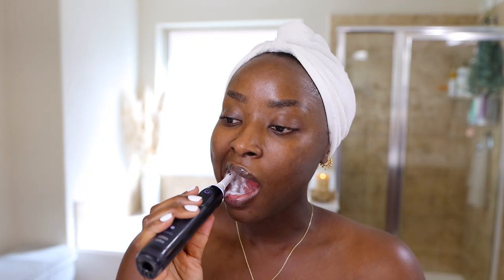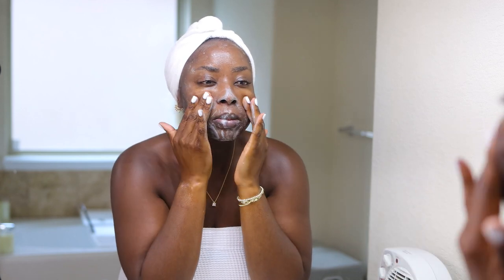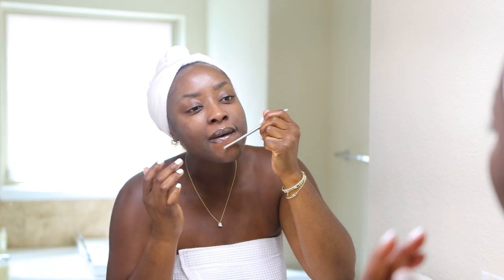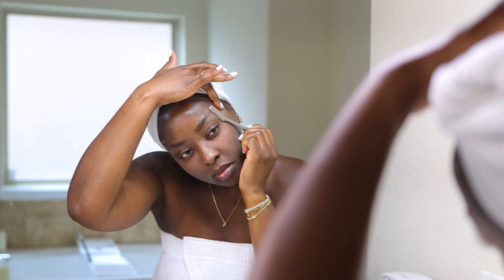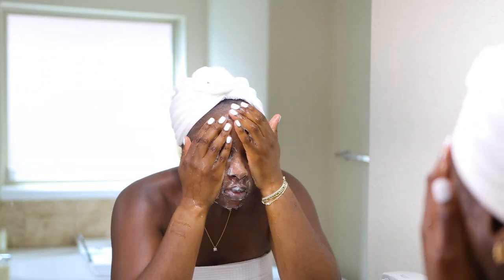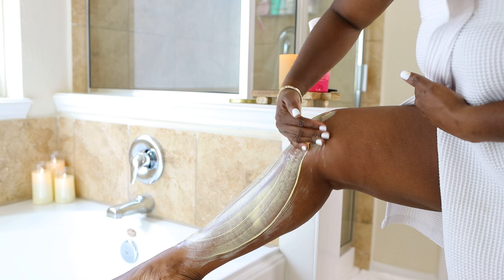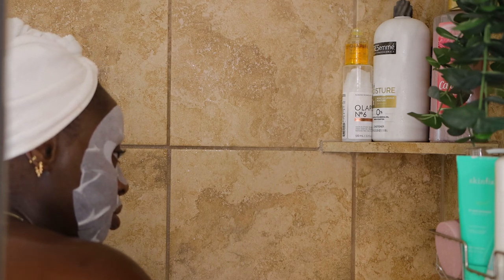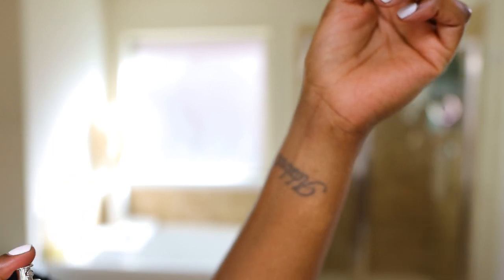2022 MY SUMMER DENTAL HYGIENE + BODY CARE ROUTINE FOR GLOWING SKIN | MenaAdubea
Hey girl! In this video, I am sharing with you my self-care/pamper routine that I know you will love and NEED, mmkay! It's cute to look nice and we always talk about smelling nice, but helloooooooo, we gotta take care of the bawdy too! So, comment and lmk if this video was helpful. (sn: I found a new mouthwash that I am IN LOVE WITH! It works wonders, linked it below, too)

DENTAL HYGEINE
⇢ Floss Picks
⇢ Colgate Optic White Toothpaste
⇢ Oral B Electric Toothbrush
24hr Fresh Breath Guaranteed Mouth Wash

1:54 FACE WASH / FACE SHAVE
⇢ Thayers Gentle Face Wash
⇢ Dermalogica Daily Microfoliant
I am using the Superfoliant, here, but the Microfoliant will suffice, as well
⇢ Facial Razor

FACE MASK
⇢ Believe Beauty Face Mask

HAIR REMOVAL

EXFOLIATE BODY AND FEET
⇢ First Aid Beauty KP Bump Eraser

BODY WASH / SHOWER
⇢ Caress Body Wash Daily Silk

MOISTURIZER
⇢ Sol de Janeiro Coco Cabana

BHA WiPES (kill bacteria, eliminate odor)
⇢ First Aid Beauty Ingrown Hair Pads

FEMININE DEODORANT (for groin)
⇢ Lume (smells, but it works, doesn't smell on the skin, though)

DEODORANT
⇢ Necessaire AHA GEL Deodorant

FRAGRANCE
⇢ Maison Margiela REPLICA "Bubble Bath:"

-- SENDING A PACKAGE? --
Mena Adubea

1 Peter 3: 3 - 4